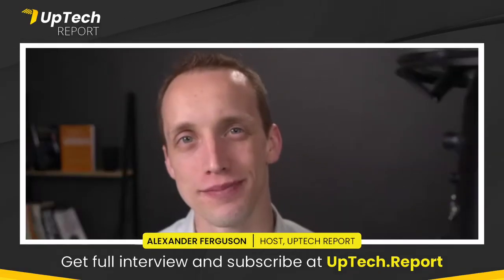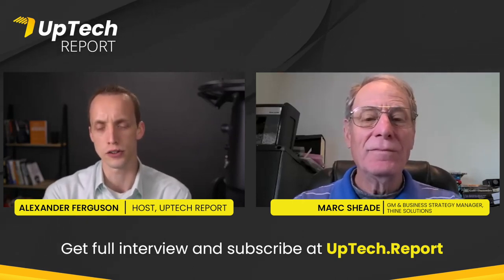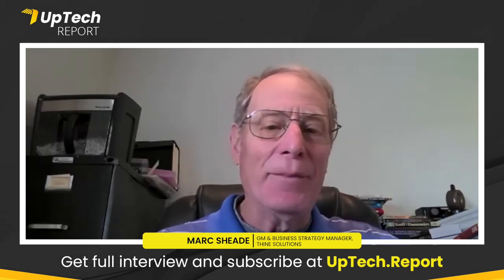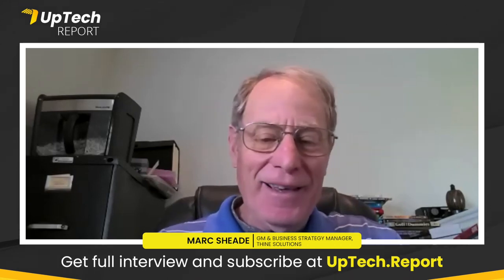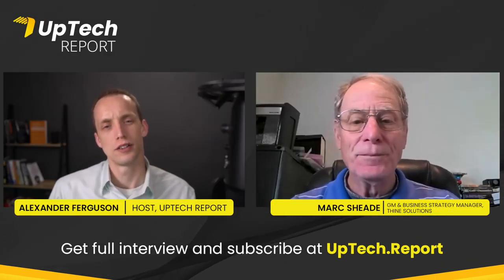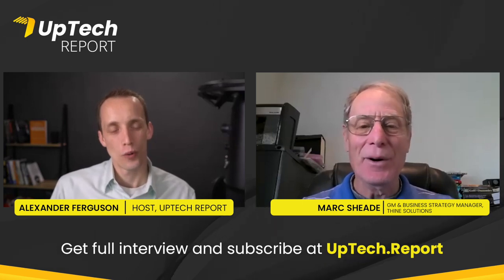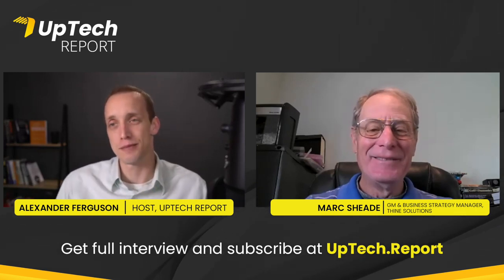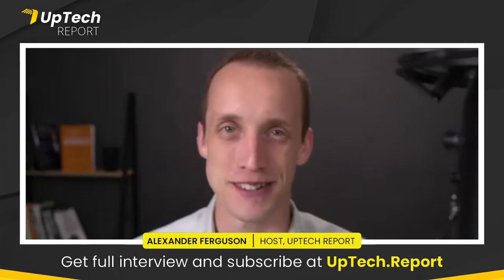An Affordable DIY Camera Component | Marc Sheade from THine Solutions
When it comes to developing the inspiring technologies of tomorrow, nothing quite beats the fun of physically assembling your own gadget. And with the wide availability of DIY computing components, like Raspberry Pi, it’s easier than ever to build that better mousetrap.

Our guest on this edition of UpTech Report is Marc Sheade of Thine Solultions, which is taking those possibilities one step further by offering an affordable camera and imaging processing system that can plug into Raspberry Pi boards with a long cable, allowing for applications in surveillance, medical tech, biometrics and more.

Marc explains the surprising sophistication behind this technology and some of its many possible uses.